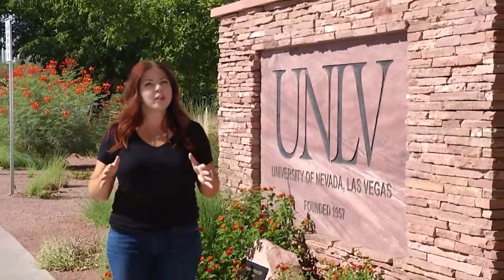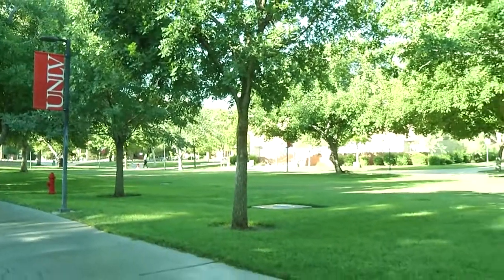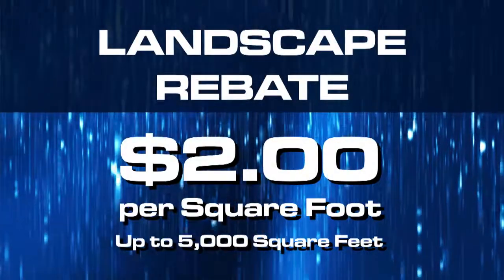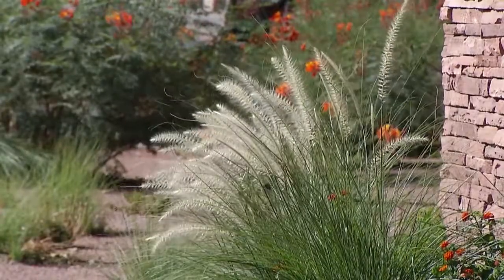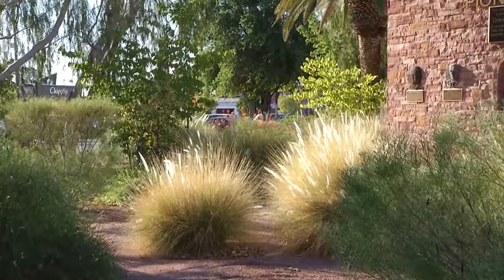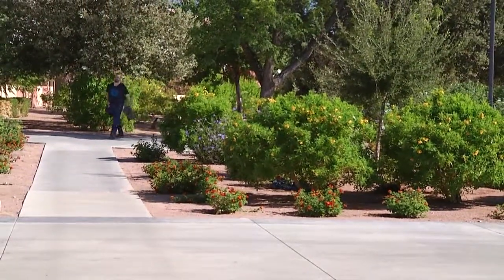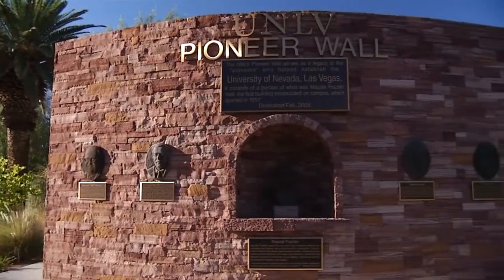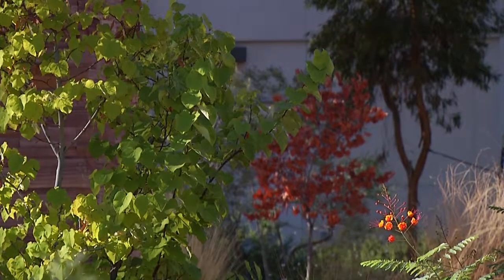UNLV: Leading the way in water conservation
A leader in water conservation, the University of Nevada, Las Vegas, has converted more than a million square feet of turf to water-smart landscaping over the past decade.